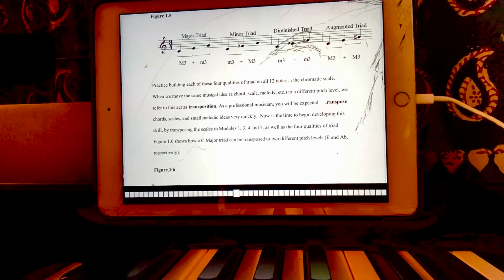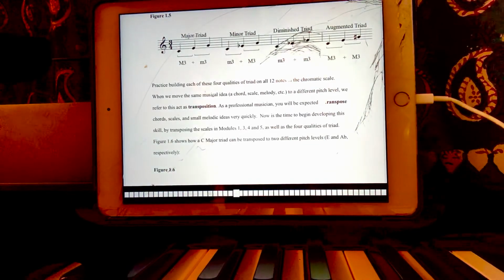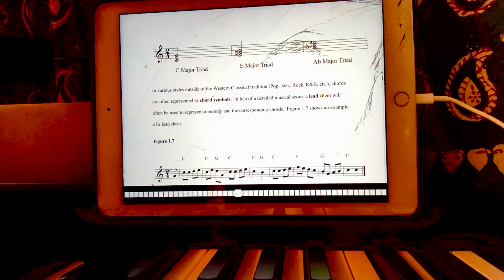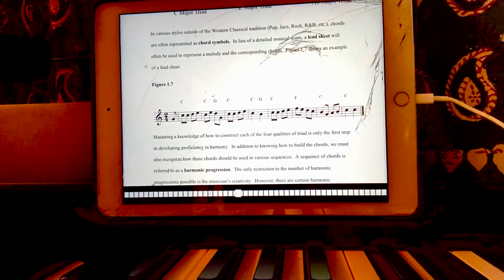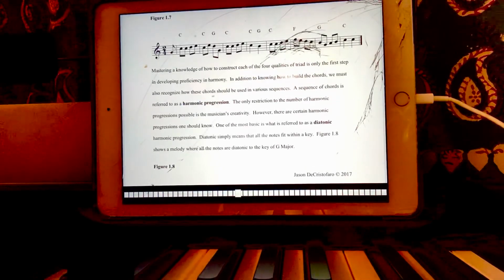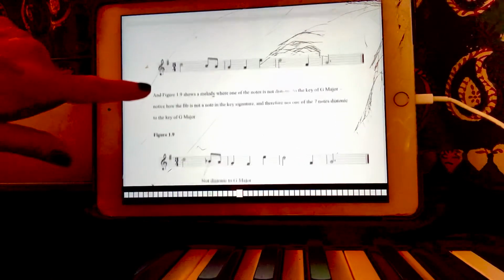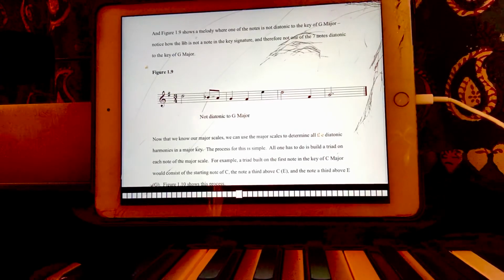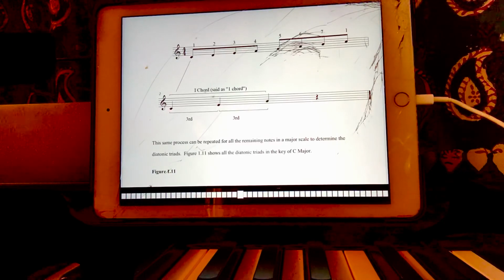Aural Skills Module 6 - Harmony Part 2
Cary Fridley goes over Aural Skills Module 6 - Harmony Part 2.